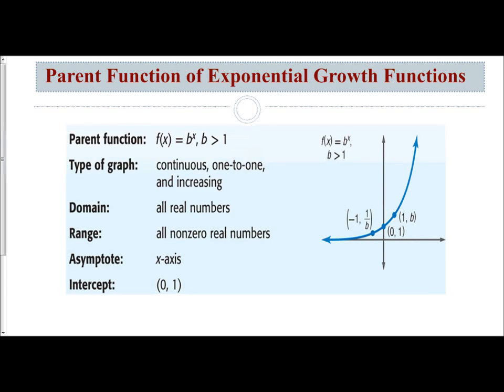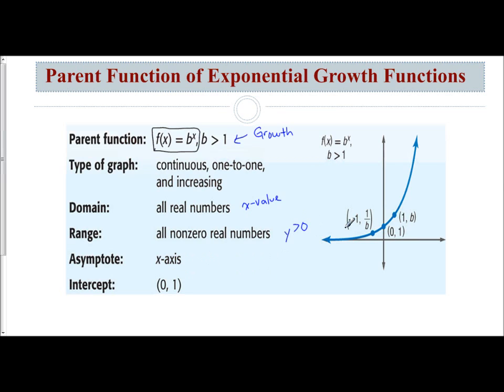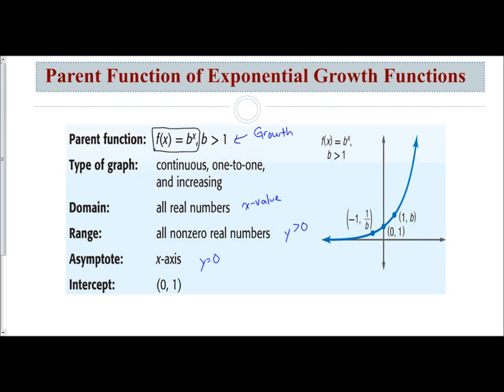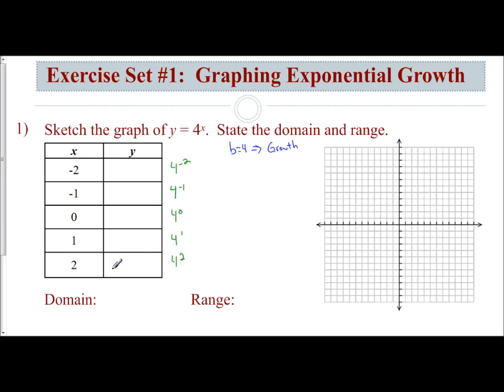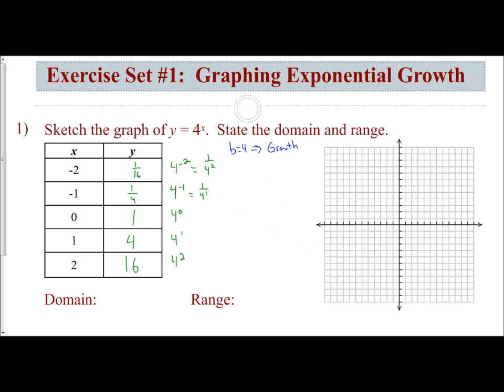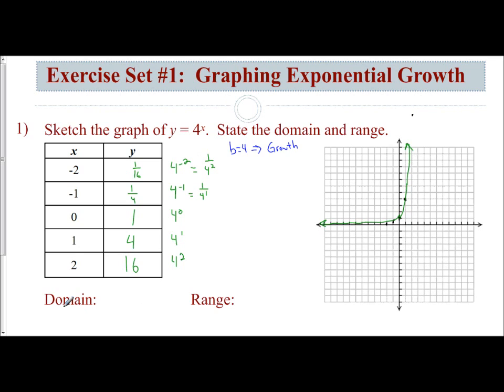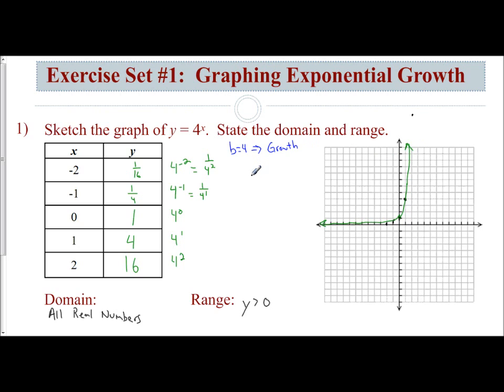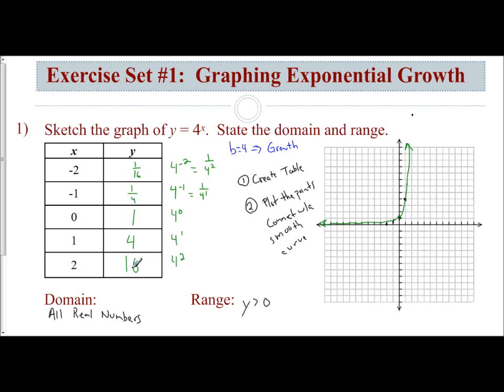Lesson 8.1 - Exponential Growth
The following video goes over an example of how to create a table of values, graph, and state the domain & range of an exponential growth function.